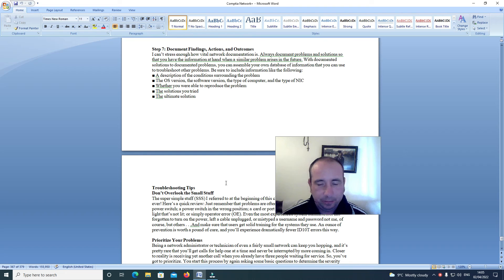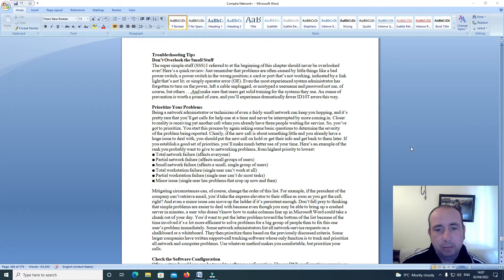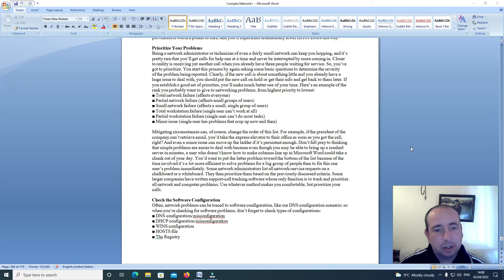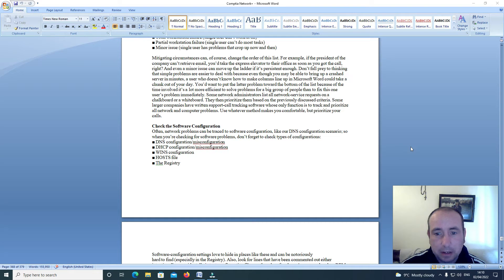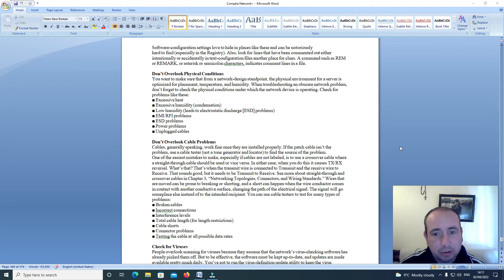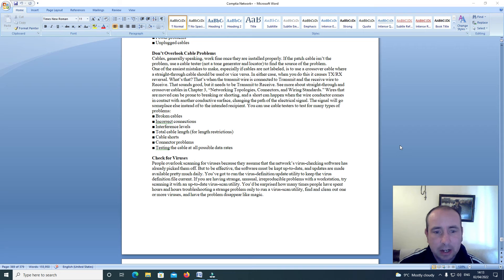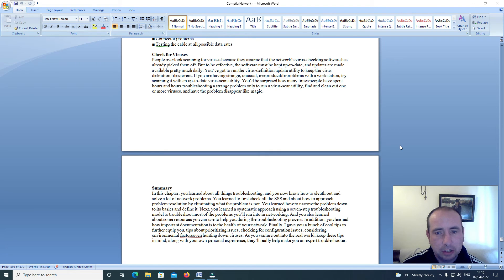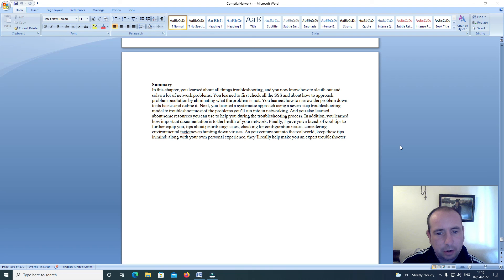Comptia network + part 106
Step 7: Document Findings, Actions, and Outcomes
Troubleshooting Tips
Prioritize Your Problems
Check the Software Configuration
Don’t Overlook Physical Conditions
Don’t Overlook Cable Problems
Check for Viruses
Summary